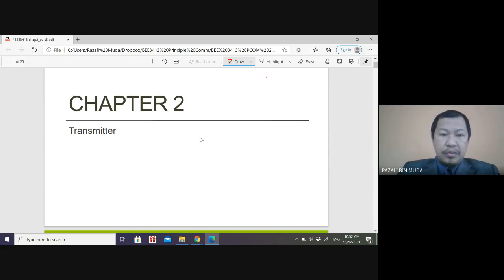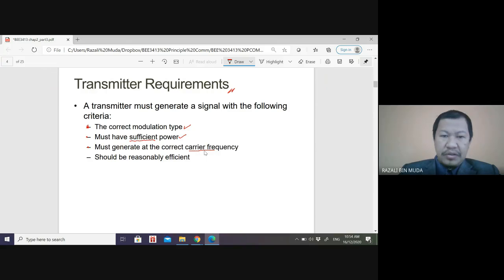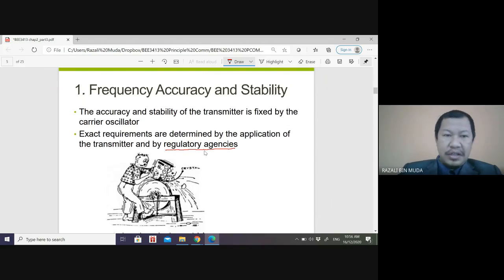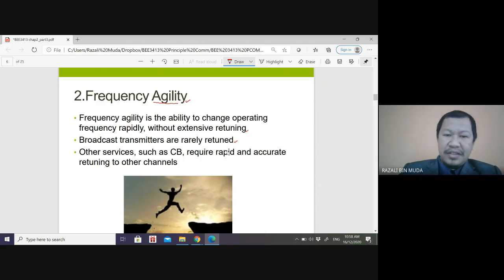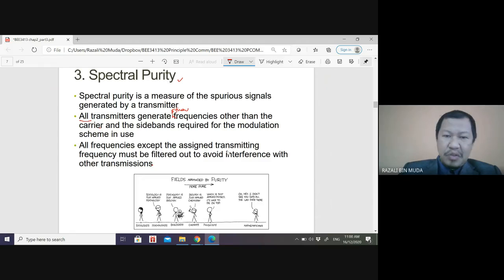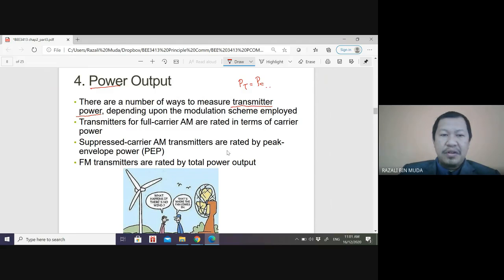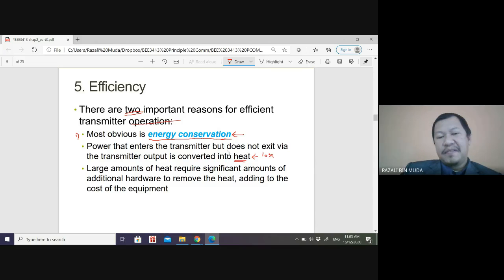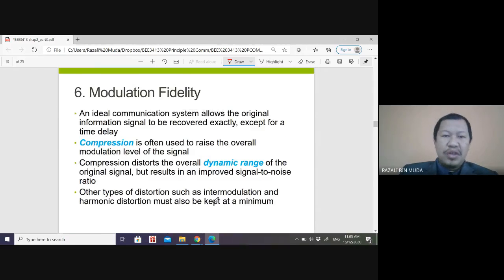BEE3413 CHAPTER 02 PART 03a TRANSMITTER REQUIREMENTS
TRANSMITTER REQUIREMENTS
Frequency accuracy
Freq Agility
Spectral purity
Power output..